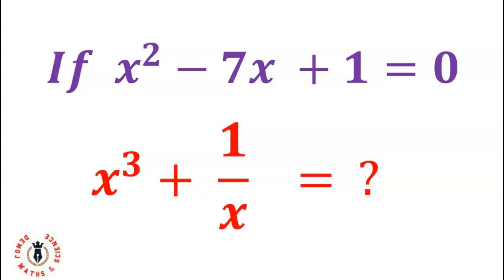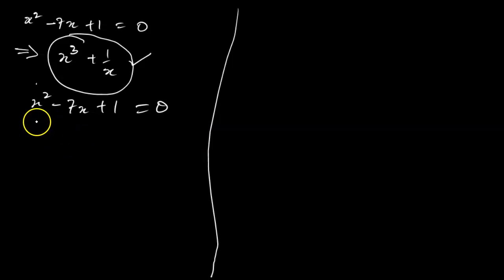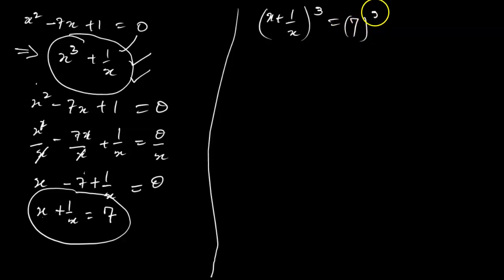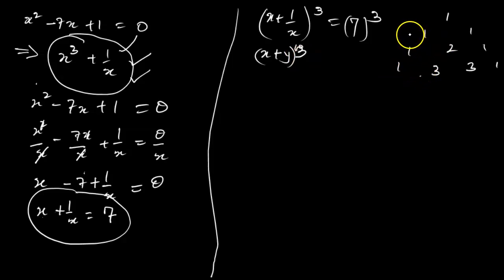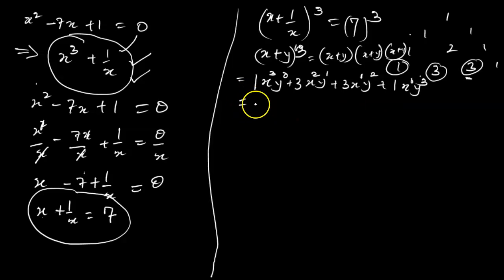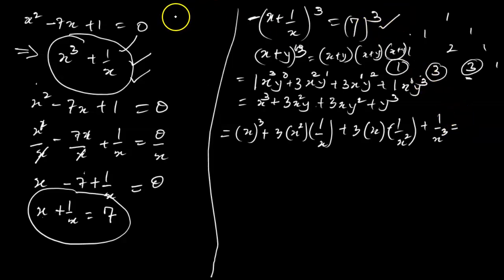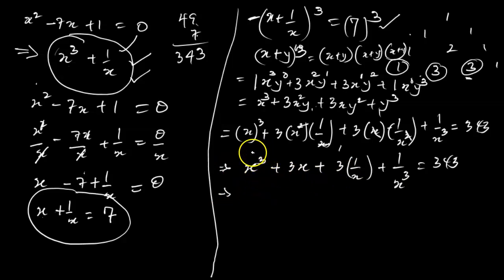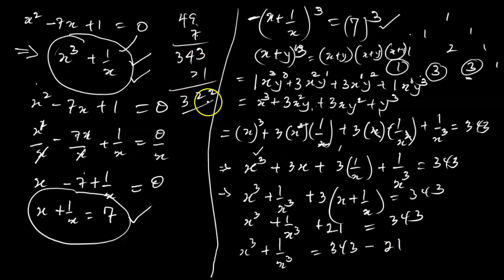Solving Radical Equation Involving Surds and Indices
In this lesson we solved a radical equation involving surds, indices and binomial theorem;